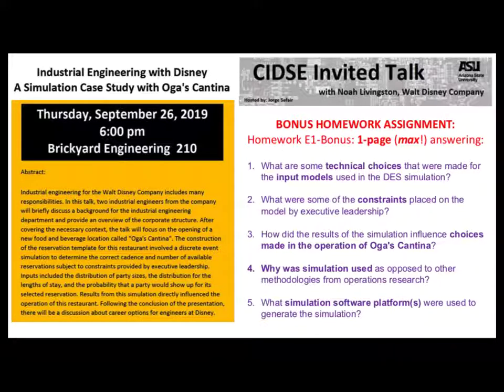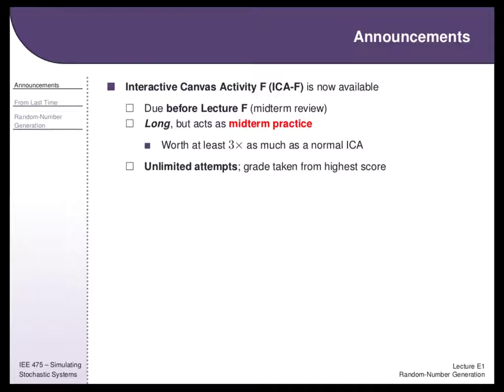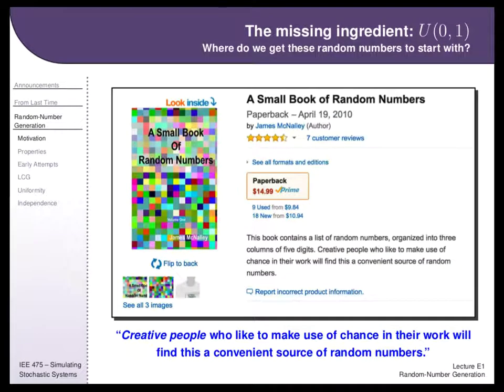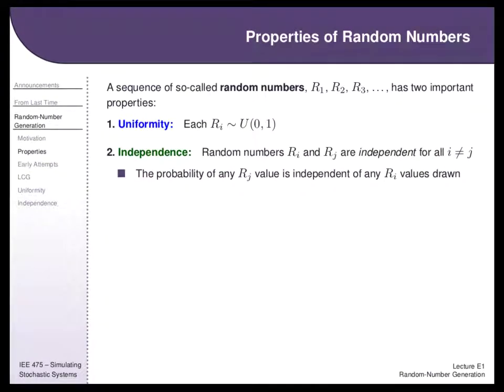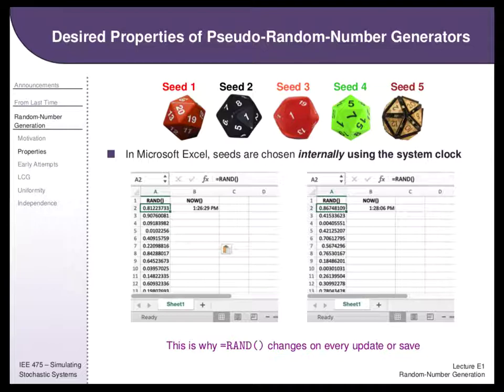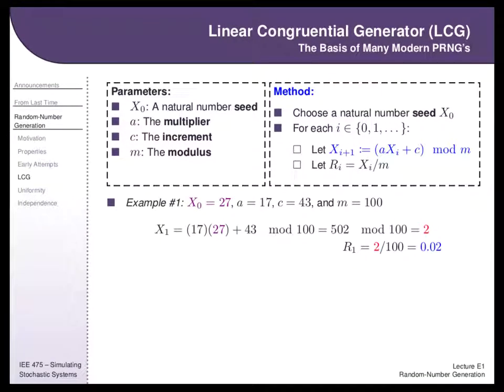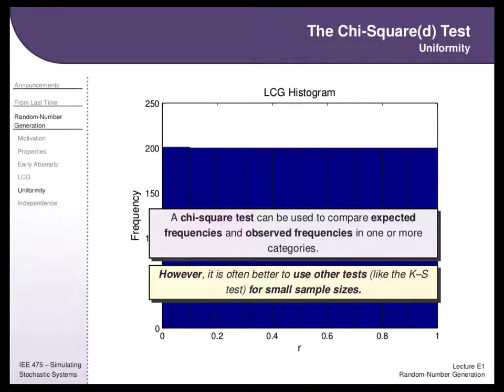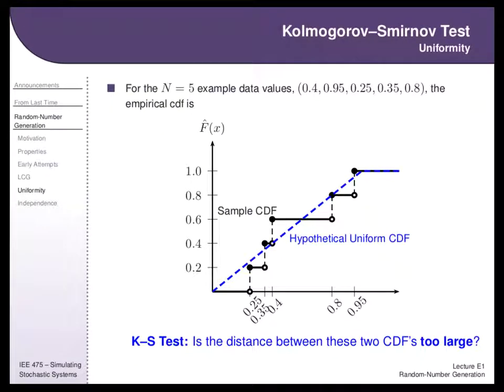IEE 475: Lecture E1 (2019-09-26) - Random Number Generation [slides with audio overlay]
Lecture describing methods for generating uniformly distributed random numbers and testing their uniformity and independence.